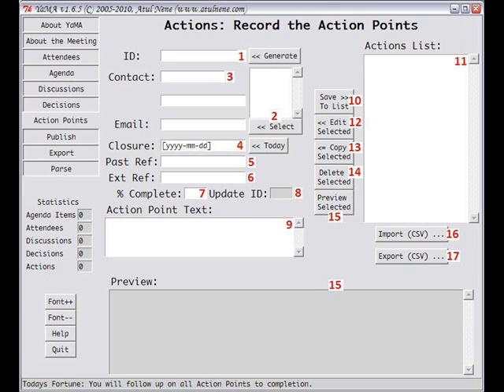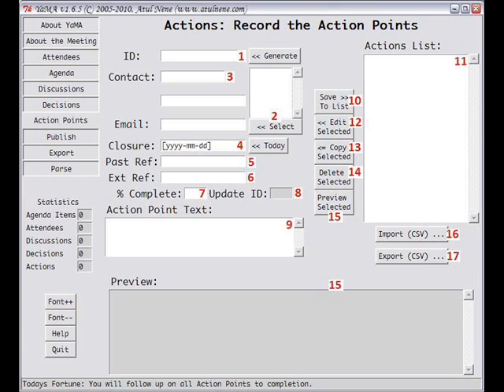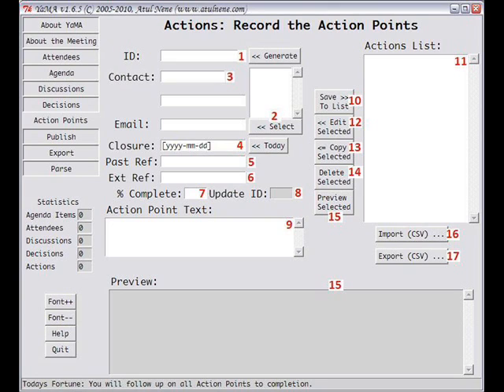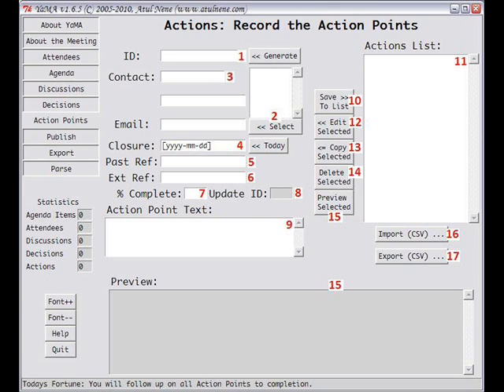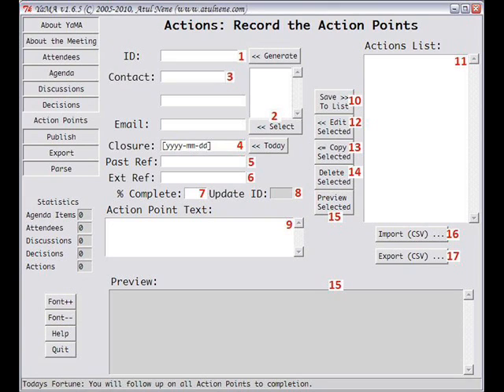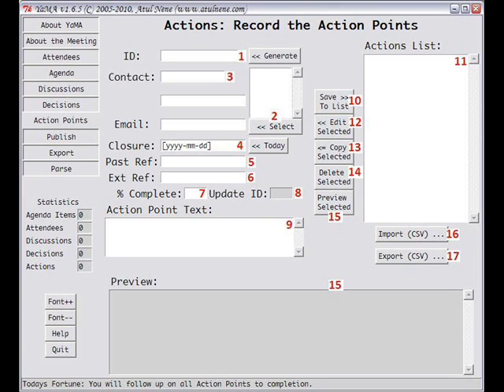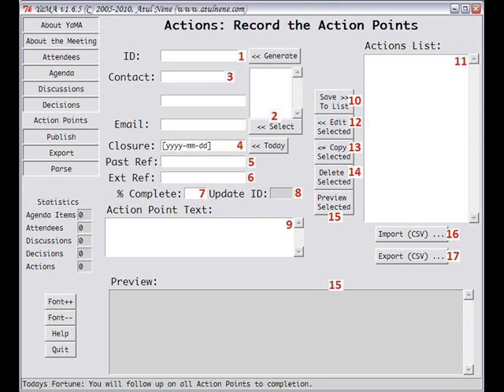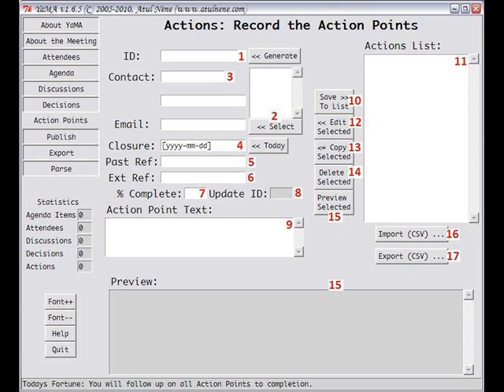YaMA Tutorial - Action Points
In this segment, let us look at how you can record the action points that are identified in the meeting.